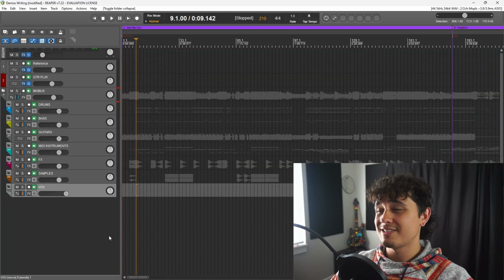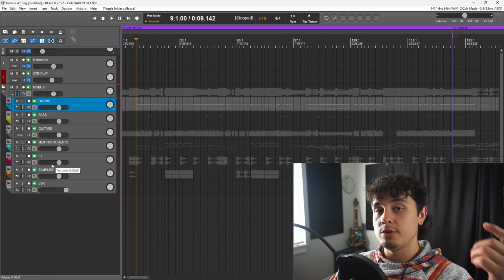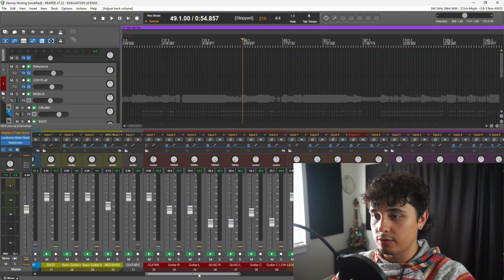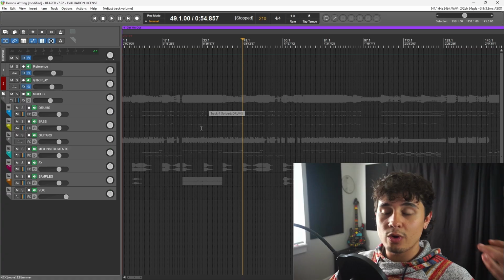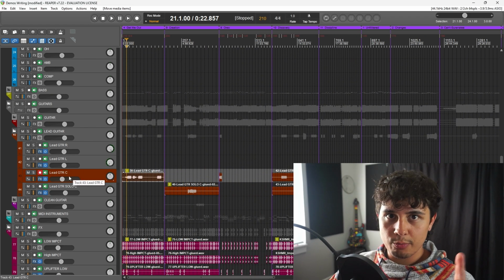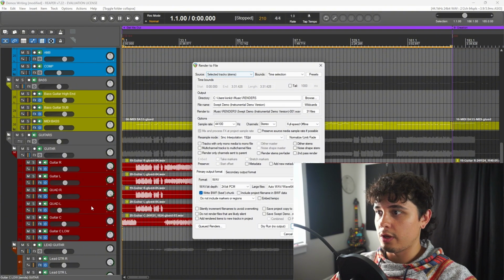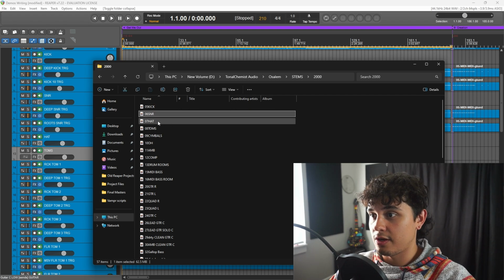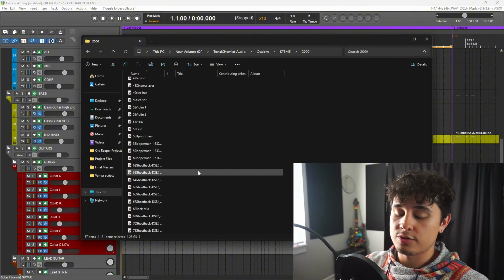How to Bounce Your Stems to Get Mixed (The Right Way)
You can have great recordings and still ruin your mix if you don’t bounce your stems correctly.

In this video, I’ll show you how to export your stems the right way before sending them to your mixing engineer — so your tracks come back sounding huge instead of broken.

Too many artists lose tone, phase, and punch because of bad exports. Follow this step-by-step process and make your next mix sound *legit.*

🎧 I’m Jakob from TonalChemist Audio.
I make heavy music sound *legit* for every platform.